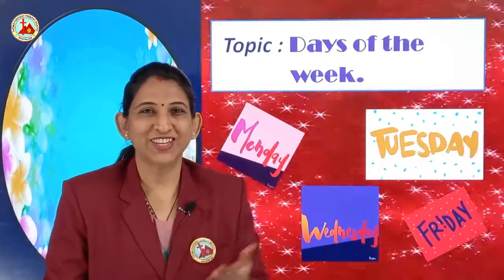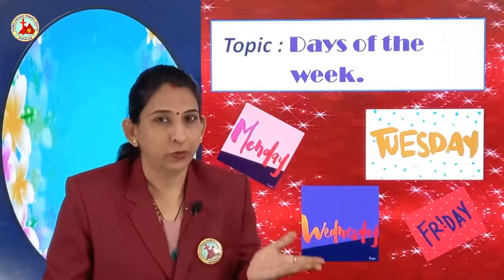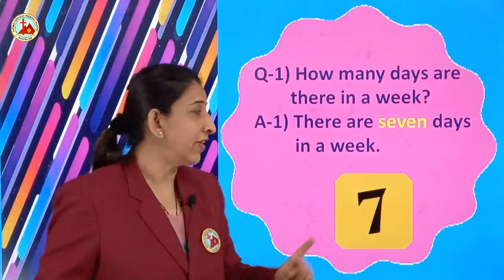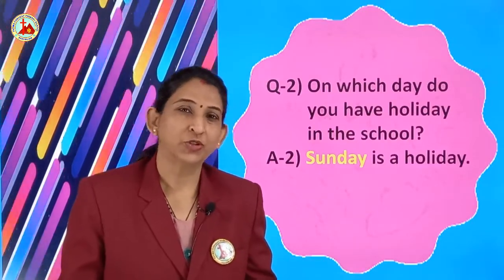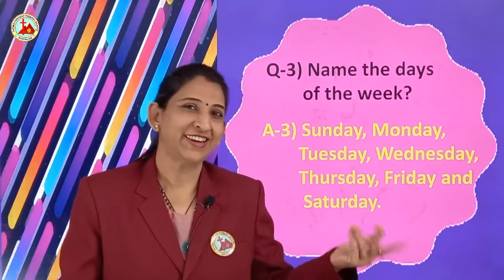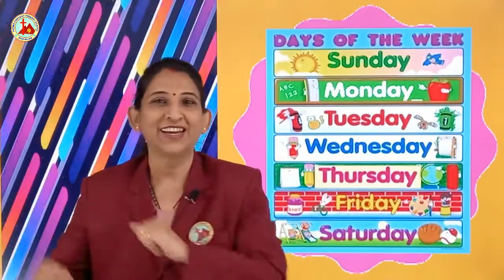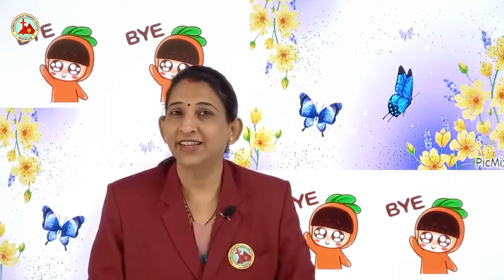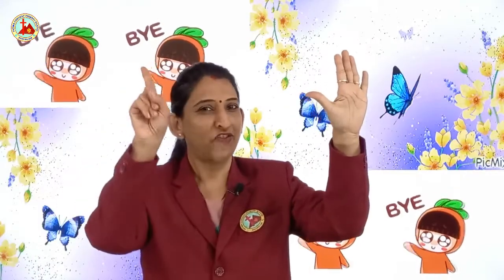Textual Questions l Nursery l Days of the week l E Learning l Mrs Chandni